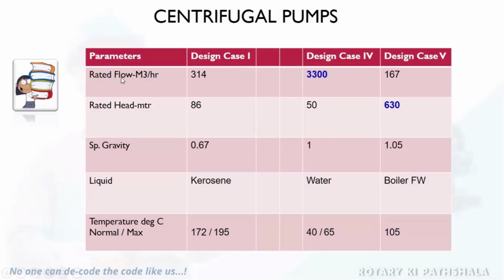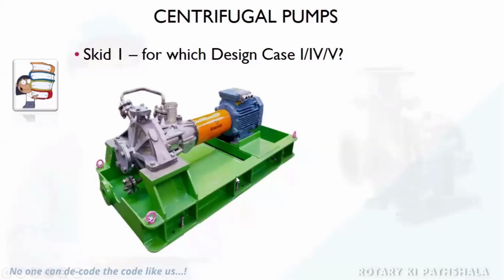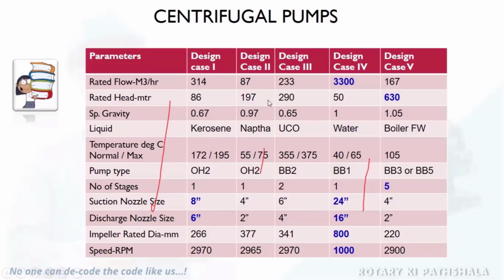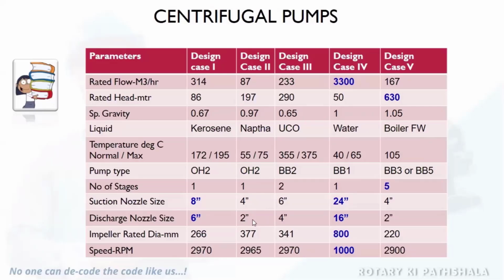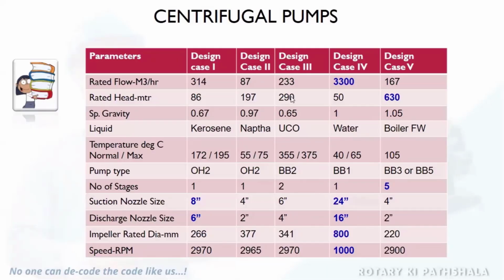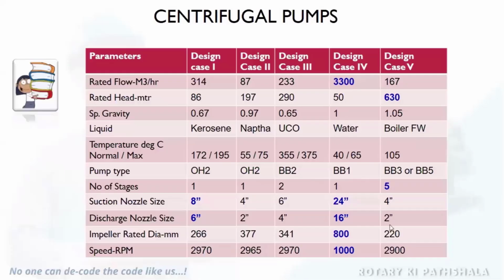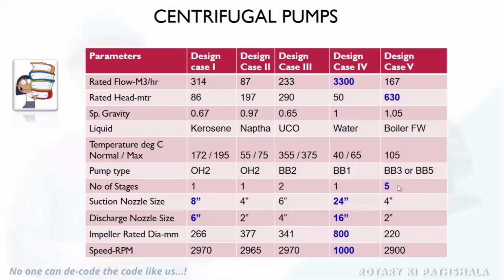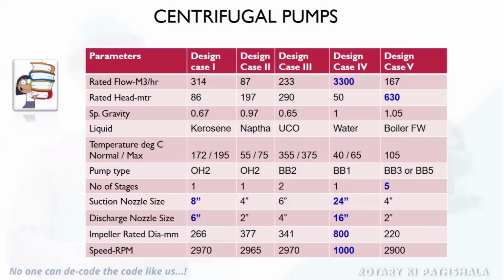Mastering Centrifugal Pump Design: Key Cases Explained!!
In this video, we break down real-world design cases for centrifugal pumps. Learn how engineers approach pump design based on application, flow requirements, head calculations, and more.

Whether you're a mechanical engineer, a student, or someone working in industrial systems, this video will deepen your understanding of centrifugal pump design!

We at EES are dedicated to empowering you to Design with total confidence. Our expert-led training will significantly boost your knowledge, taking your design capabilities and personal confidence to the next level.